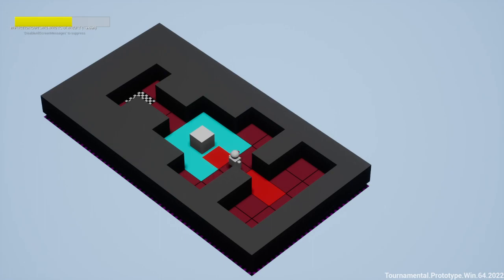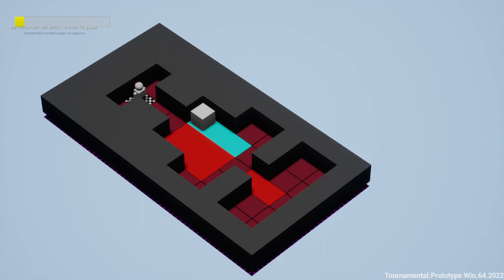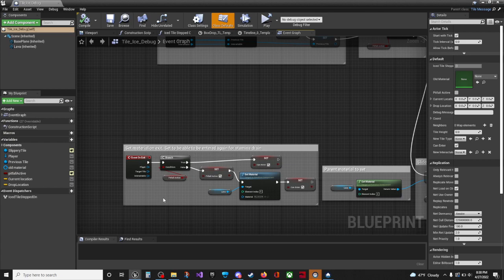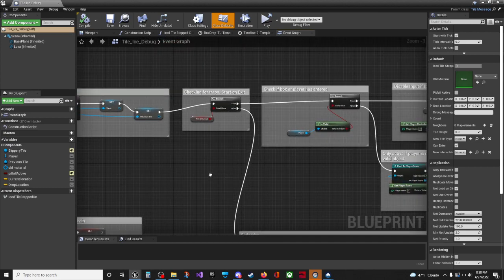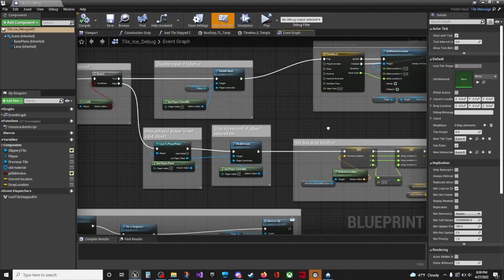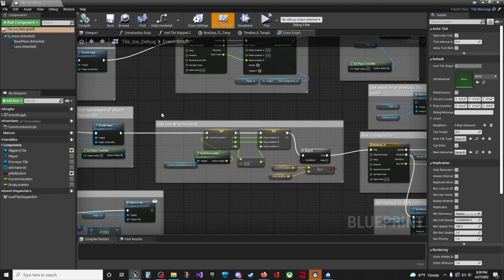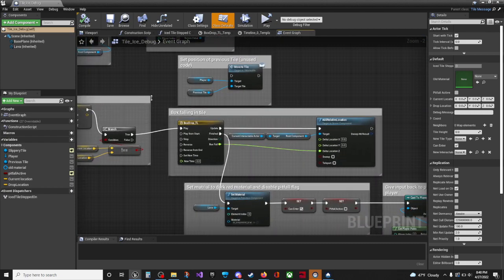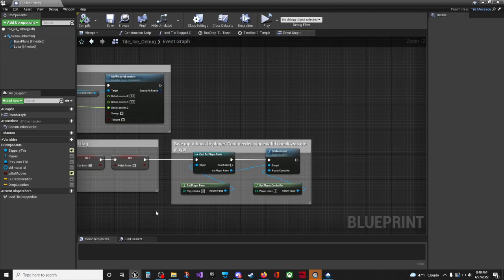Driver Showcase Alec Geil presenting Micheal Allen's pitfall traps